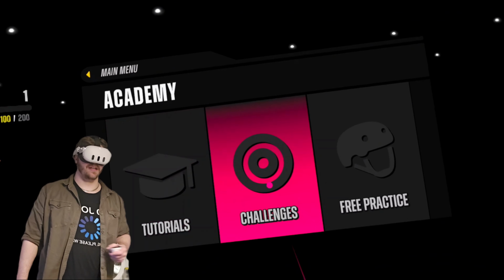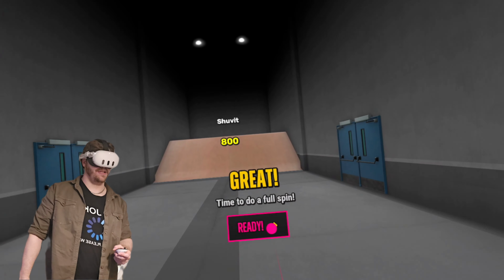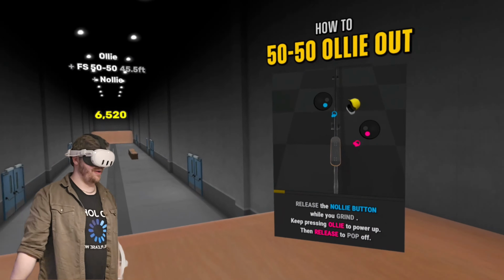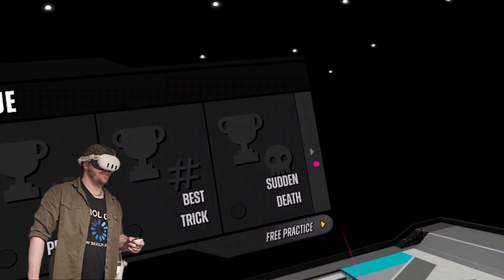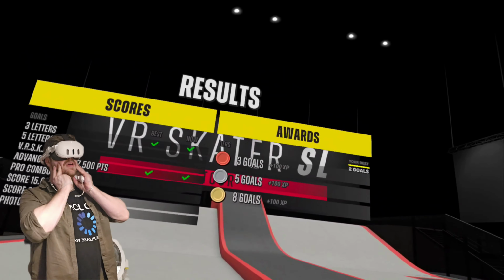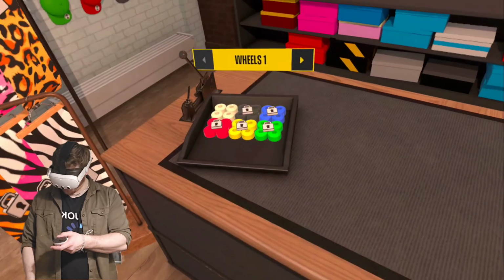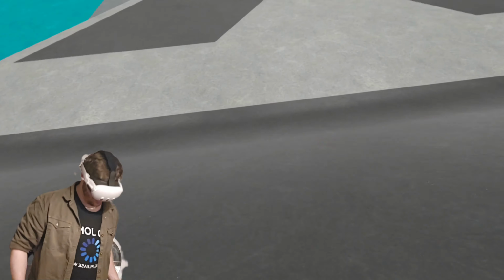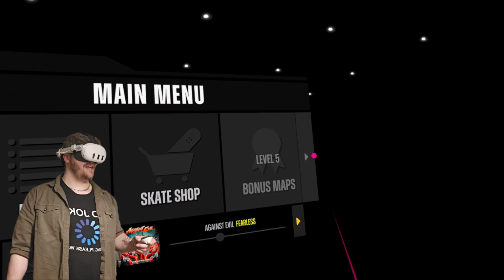Welcome to the Grind house! VR Skater SL for metaquest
Today's video is checking out skateboarding in VR. I have tried the psvr2 version and now the same developers have released a quest 3 version. let's see if I still have the skills.